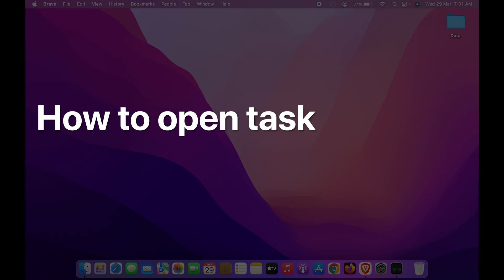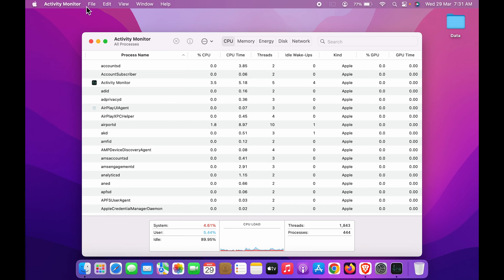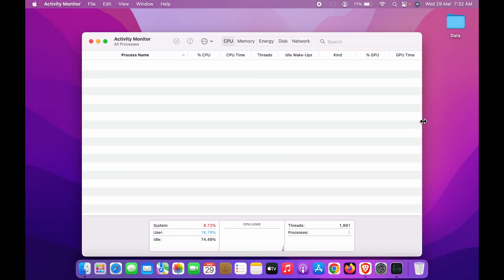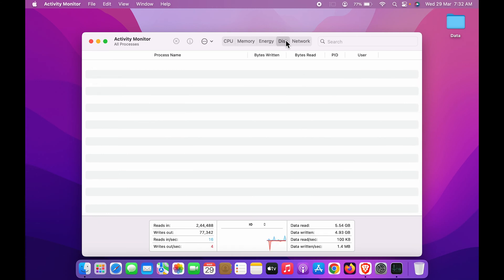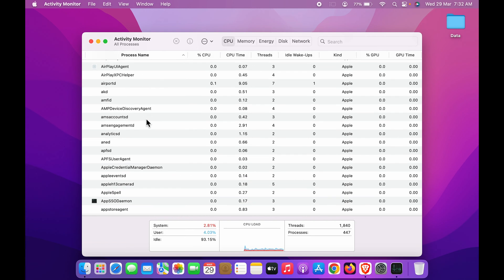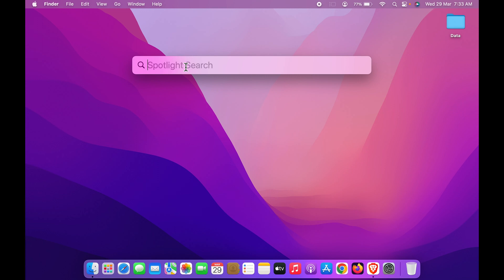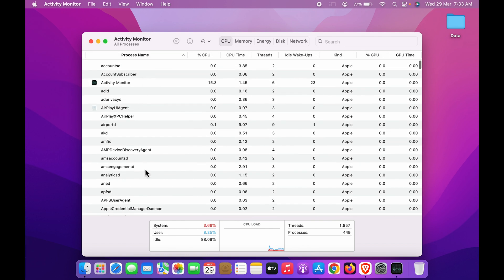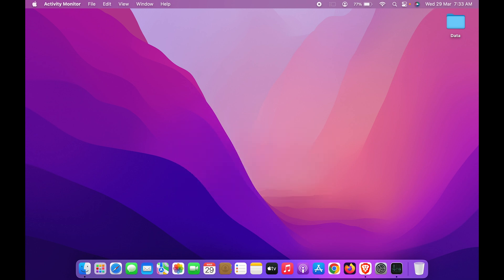How to Open Task Manager in Mac? | See Activity Monitor on MacBook Air, Pro & iMac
How to see task manager on Mac? The activity monitor of macOS is equivalent to the task manager on Windows, where you can track which programs are consuming which part of your computer hardware and in what proportion. Let's see how to enable or activate this activity monitor on Mac or how to open task manager on MacBook Air, MacBook Pro or other Mac devices.